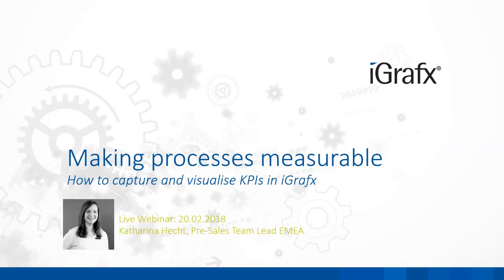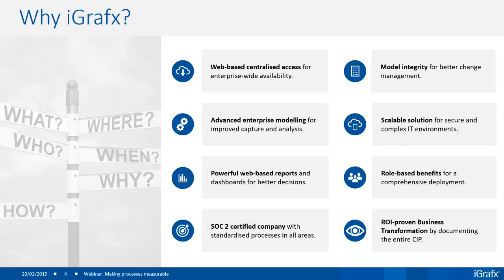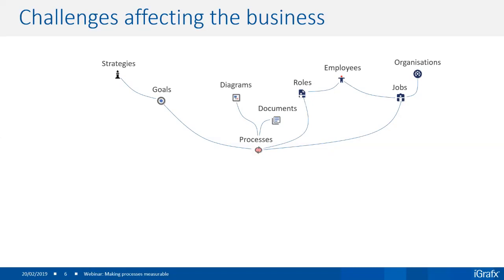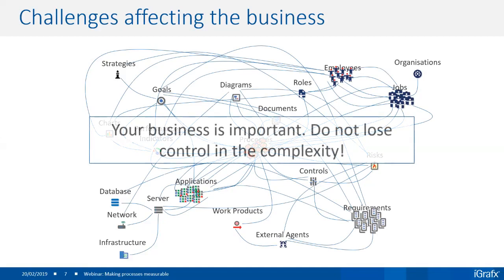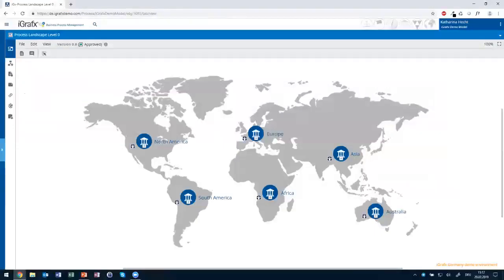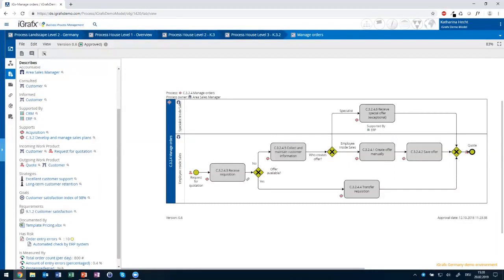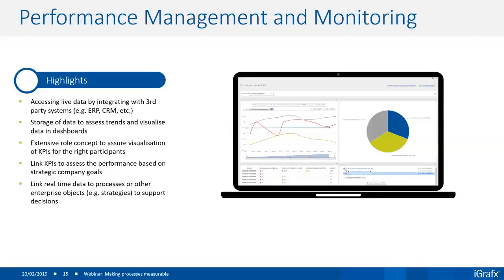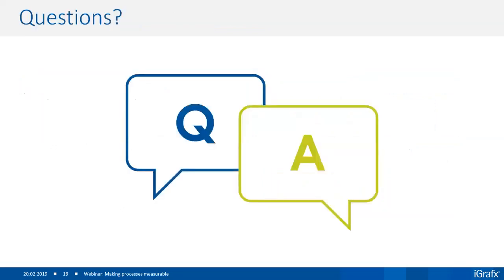Webinar: Making processes measurable - How to capture and visualise KPIs in iGrafx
Based on the web platform, iGrafx's PRC module enables you to capture and graphically display KPIs related to a process. The great added value is not just the fact that only processes can be evaluated, but also that KPIs can be mapped for any other enterprise object in the iGrafx repository (e.g. strategies). This allows a holistic approach for KPIs to be developed.